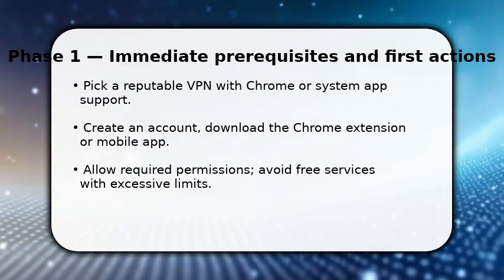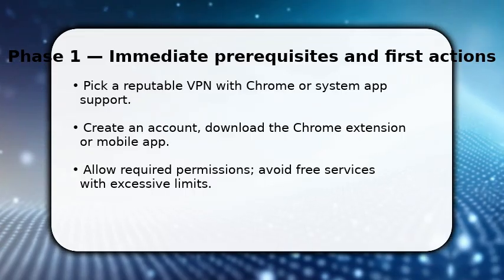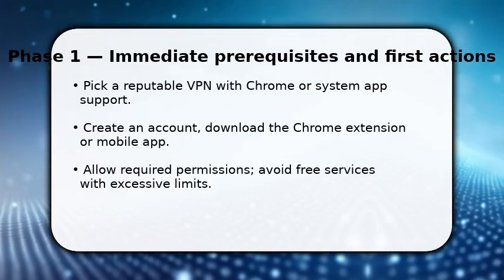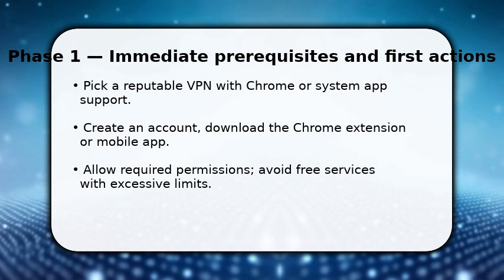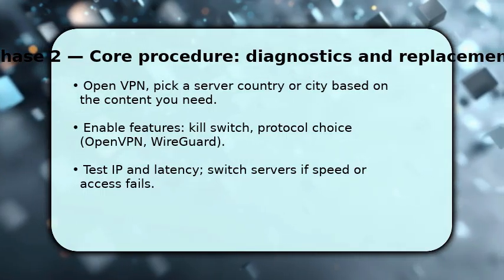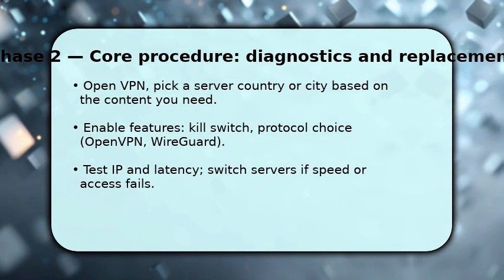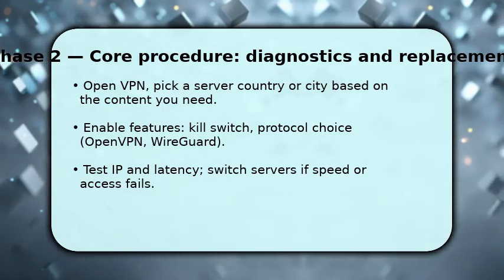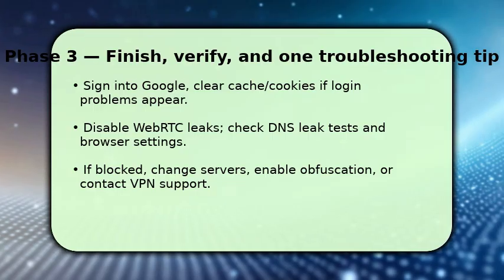How to Use Vpn on Google (easy Method)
How to Use Vpn on Google (easy Method) | 🔒 Surfshark VPN Deal — Stay private and secure. $1.99/mo + 3 Months Free ▸

Discover the straightforward steps to connect a VPN on Google services for enhanced privacy and security. This video guides you through setting up your preferred VPN provider, configuring it within Chrome' extranet settings, ensuring seamless browsing with encrypted connections.

how to use vpn on google, google privacy and security, setup virtual private network (vpn), configure VPN in Chrome browser, encrypted connection guide